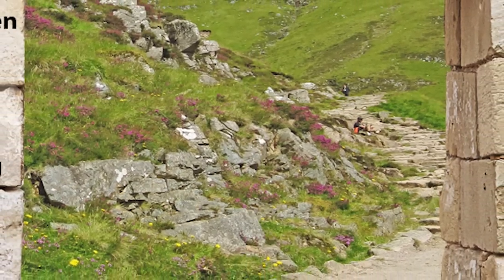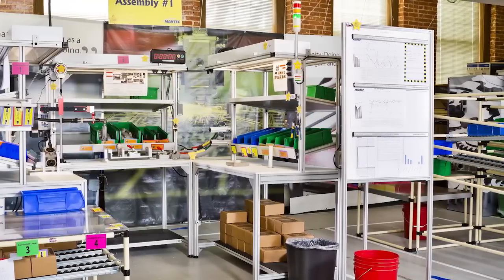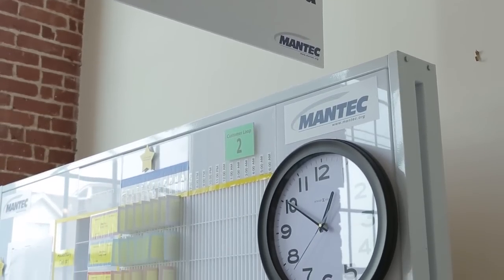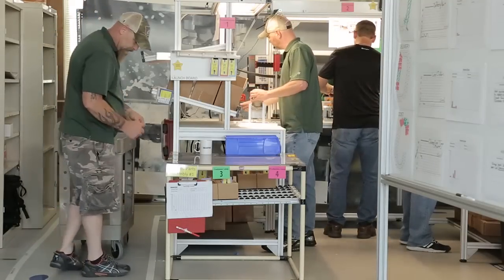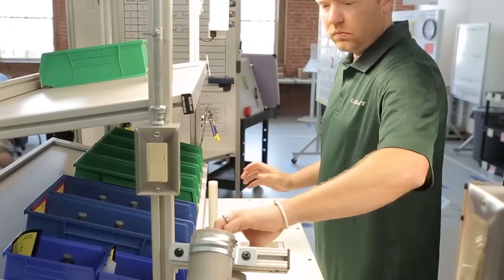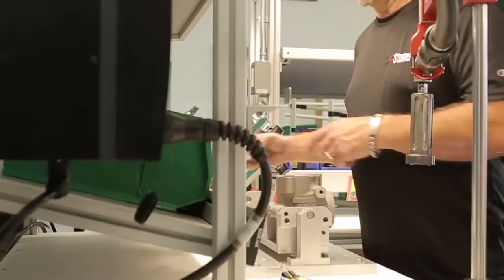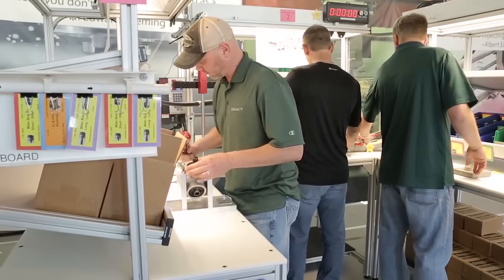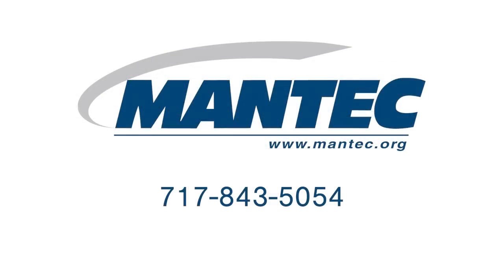LEAN Showcase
The LEAN Showcase is a state-of-the-art, real world controlled manufacturing facility.  This training center demonstrates over 30 best practices in LEAN Manufacturing.  Located in York, PA the LEAN Showcase is an integral piece to the LEAN Certification courses and is available for your company training.  The first step on the journey starts with you.  Call MANTEC First for all your Continuous Improvement needs.